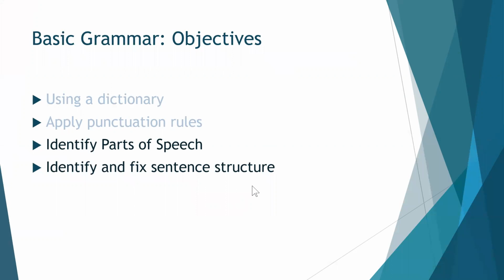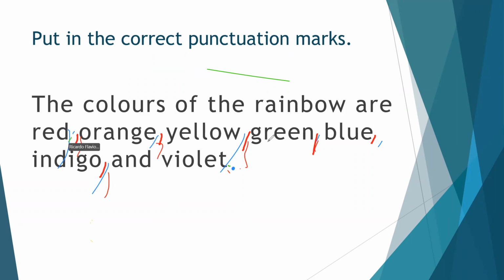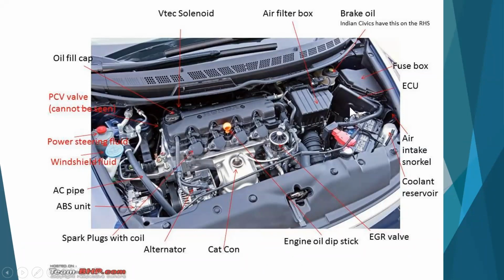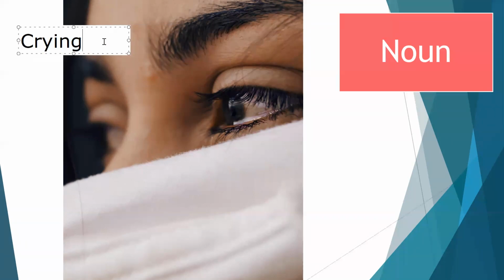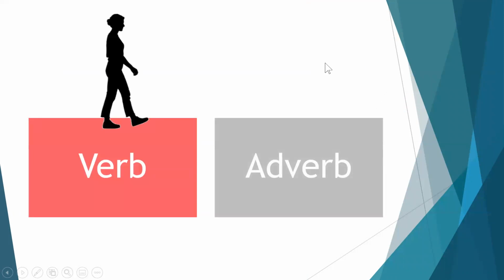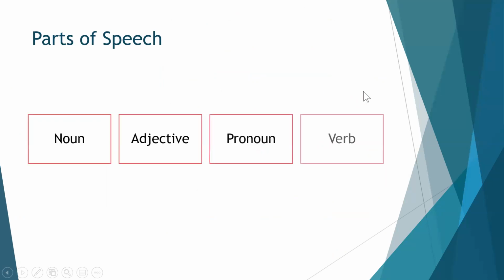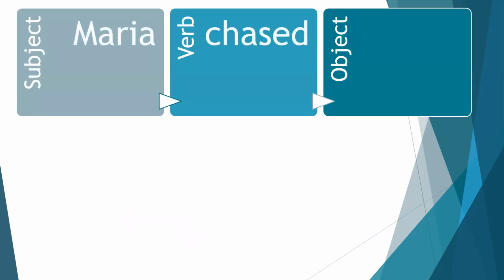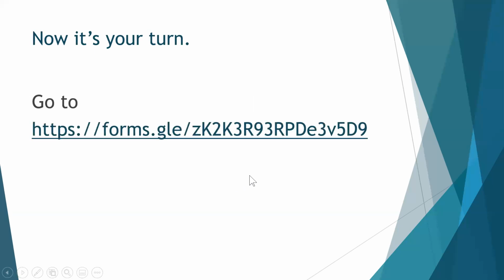Professional English: Writing, Part 2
3/9/21 MT in-house CPD